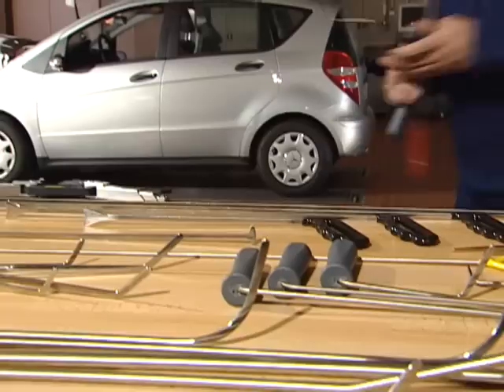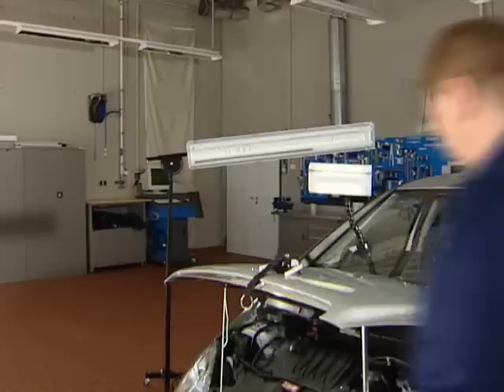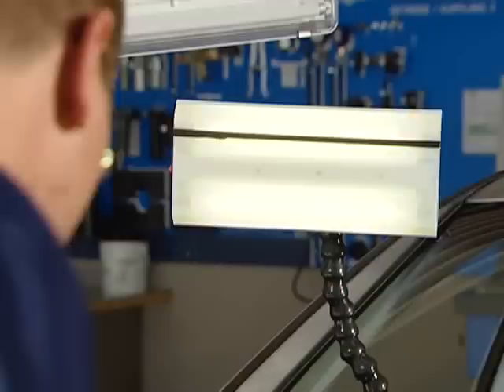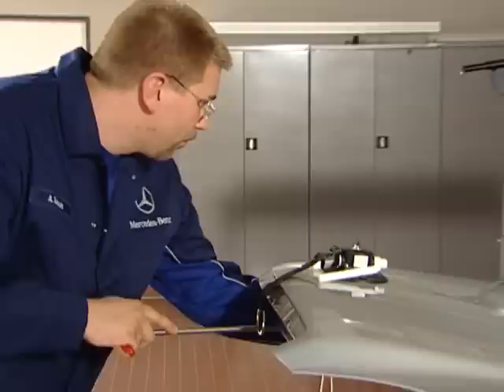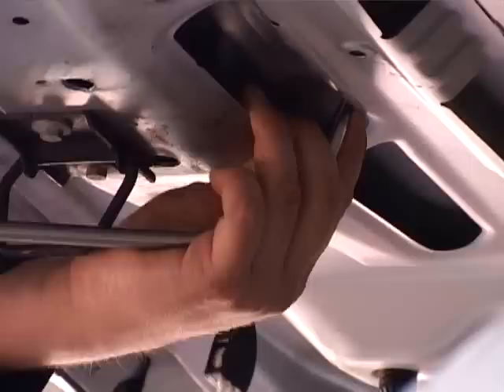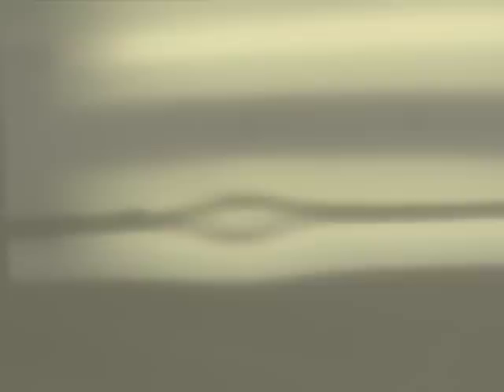PDR dent repair repair step by step from leading producer of PDR dent removal tools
The best PDR dent repair tools aproved by Mercedes, Porsche worldwide step by step from leading producer of PDR dent removal tools

The HBC system PDR (Paintless dent removal) enables an inexpensive repair of small dents without a repaint of the car being necessary - the original paint is preserved.
We apply a special system of highly specialized tools and light. The special ball system enables us to repair damages faster and more gently.
Our special tools are - contrary to other systems - developed exquisitely for American, European and Japanese cars.
Paintless Dent removal steel
We produce the finest PDR tool quality and most price competitive PDR tool set and individual PDR tools in the industry. Including a complete line of adjustable multi angel PDR tools and wale-tale PDR tools.
PDR tools from HBC system is tested and homologated by world fames car producers and PDR technicians.
HBC system PDR tools are carefully designed for the professional PDR technician. Each tool size and design fits a logical sequence of use conditions. HBC system PDR tool set the standard industry practices and conditions in the automotive industry with the ergonomics and working ranges required by the dent technician.